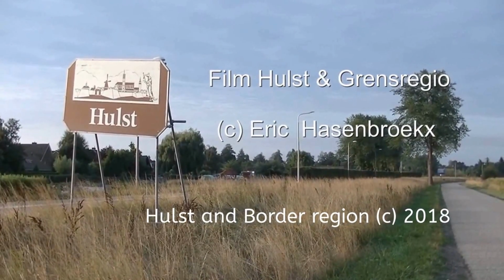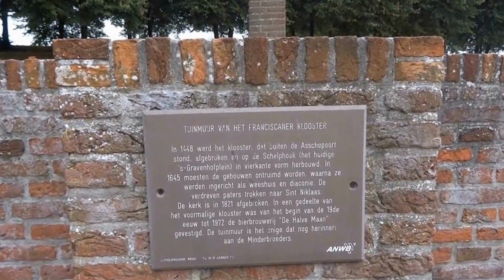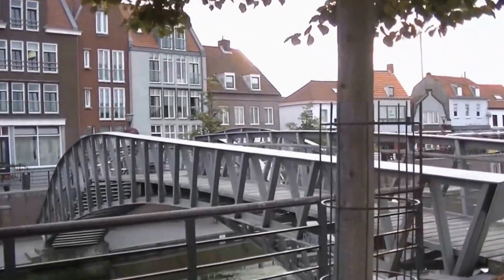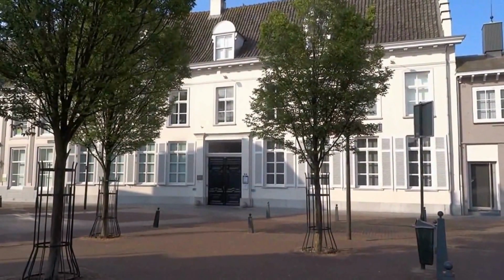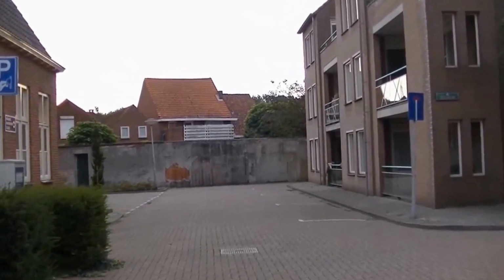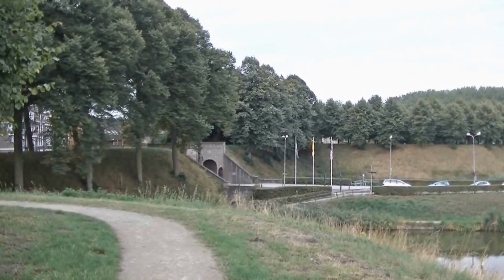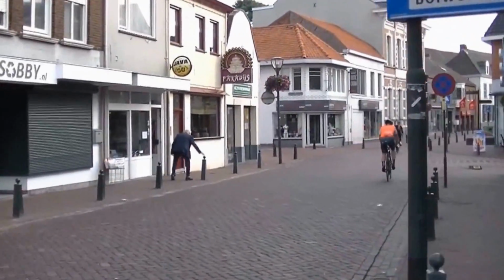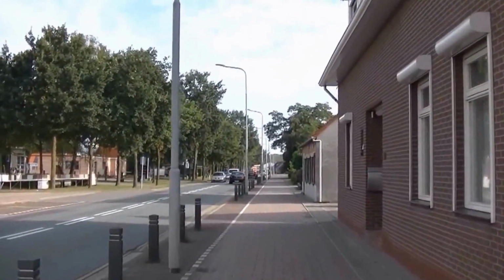Movie Hulst history city The Netherlands ( english )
Full movie city Hulst  Zeeuws-Vlaanderen